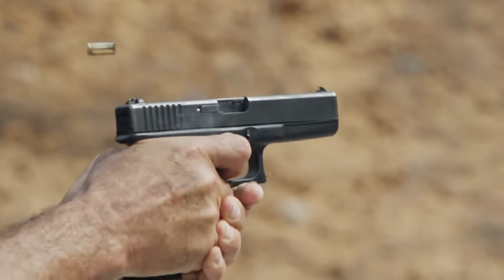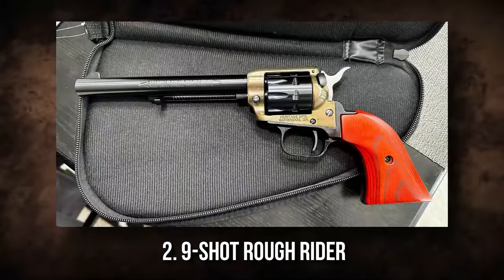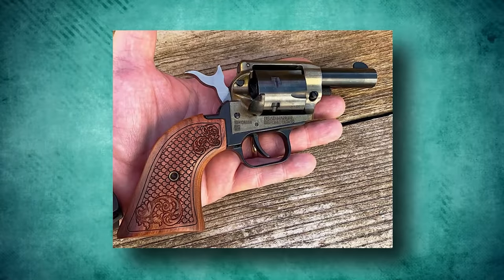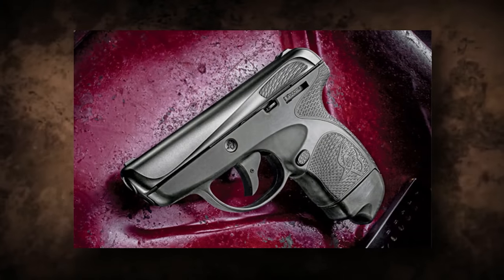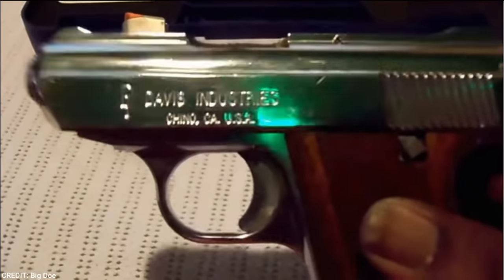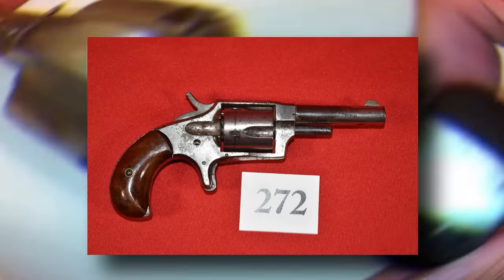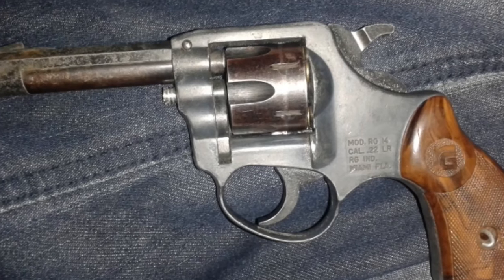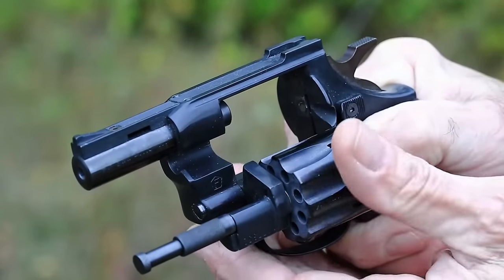8 Handguns Under 100$ Will Save You Every Day!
8 Handguns Under 100$ Will Save You Every Day!

Most good quality handguns come with a catch, "Heavy Prices". Want to purchase a firearm without hurting your pocket? Do not fret any longer, we have compiled a list of high-quality handguns with cutting-edge features that won't break the bank! Stay with us till the end and let us know which one piqued your interest.

8 Handguns Under 100$ Will Save You Every Day!

Arminius HW-5,9-shot Rough Rider,Heritage Barkeep 22LR,Taurus spectrum,Davis P-32,Hopkins & Allen Ranger No. 2,Hi-point CF 380,RG Model 14